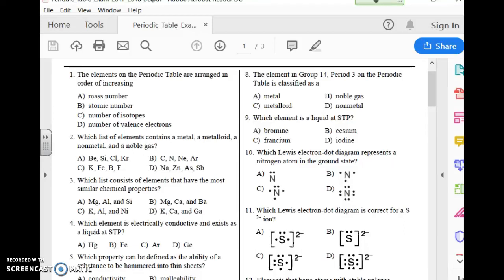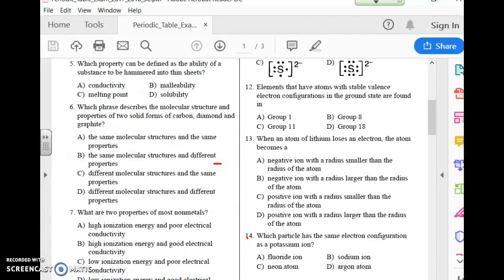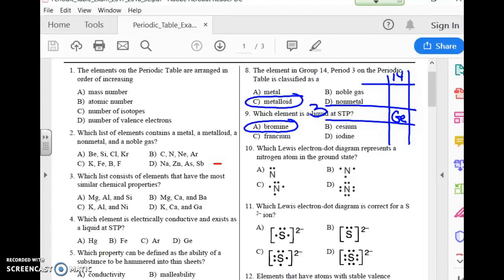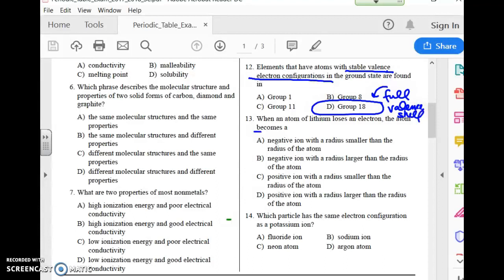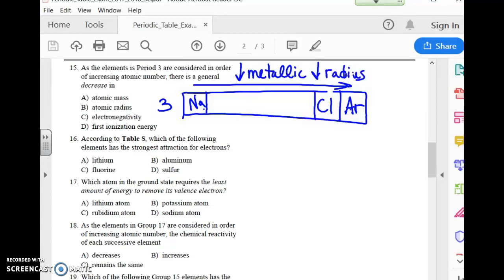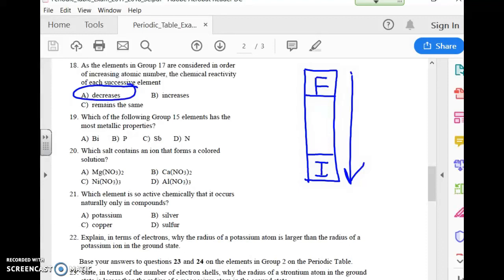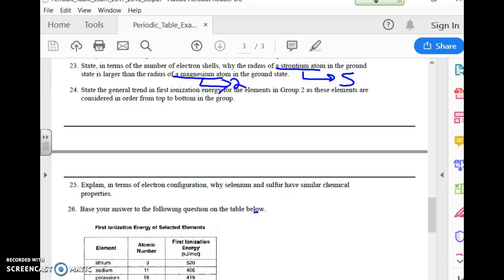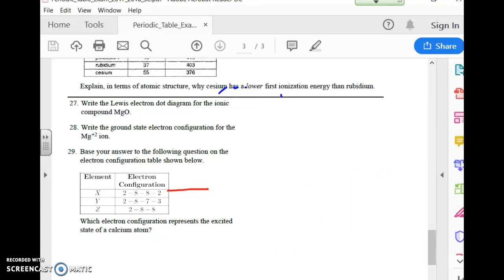Regents Chemistry Periodic Table Practice Test